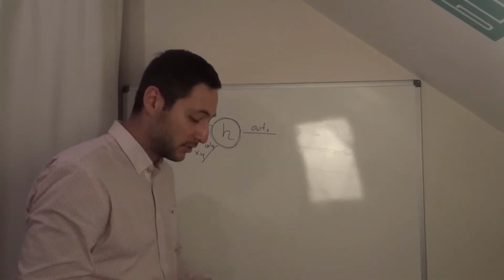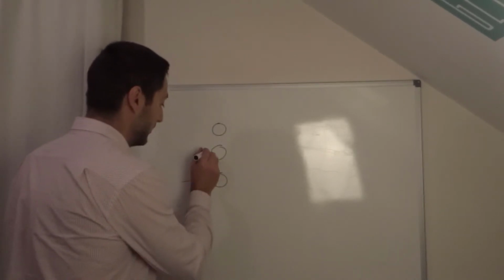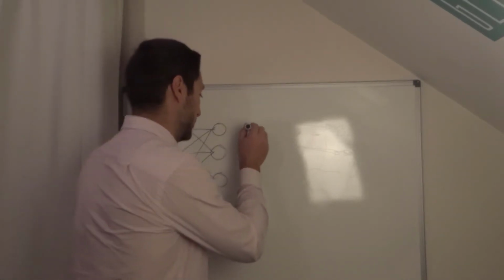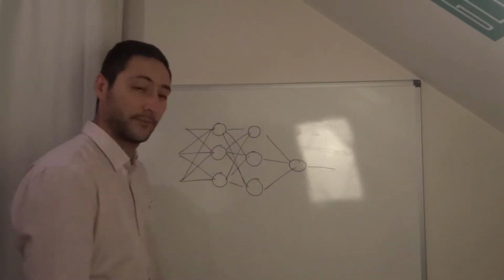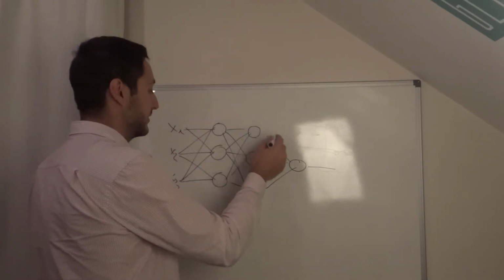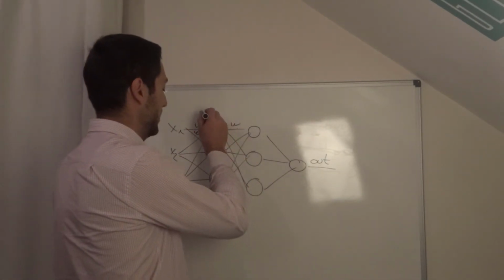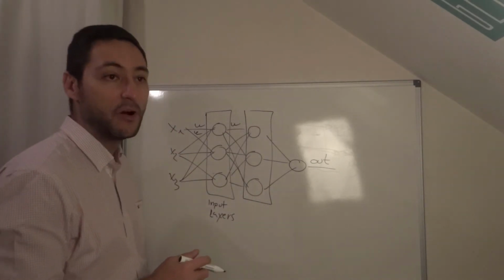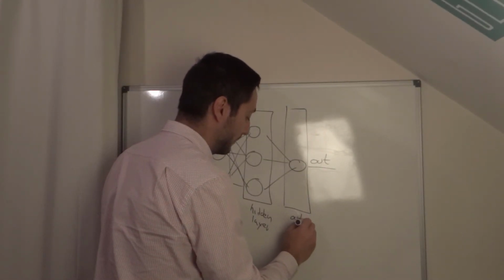An introduction to developing Artificial Intelligence products